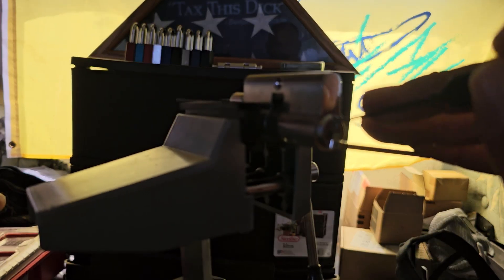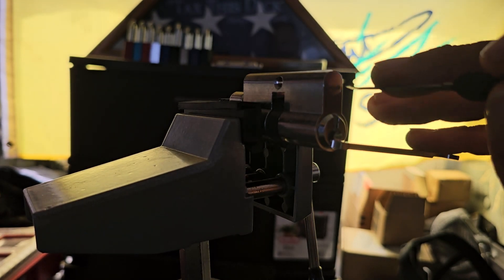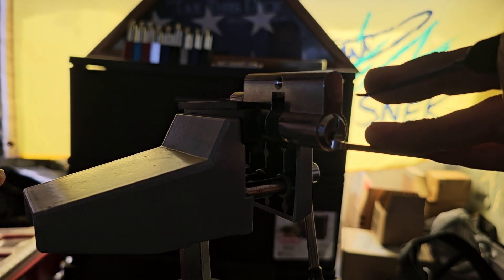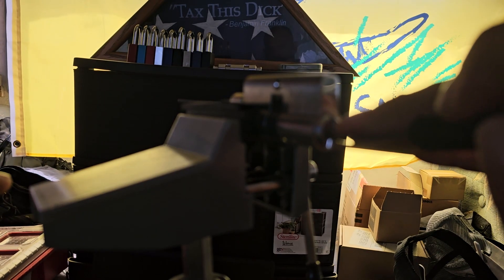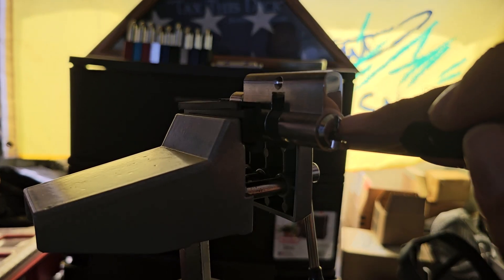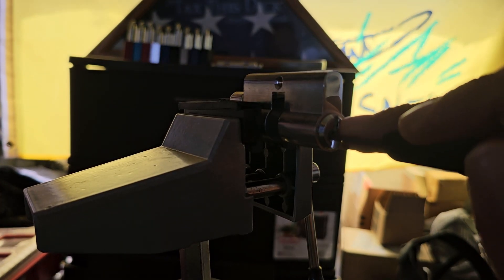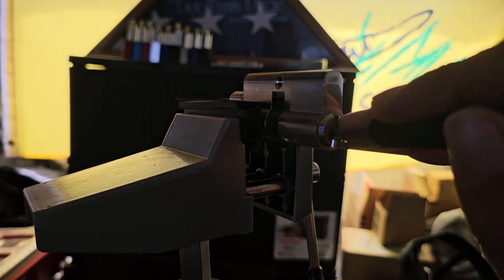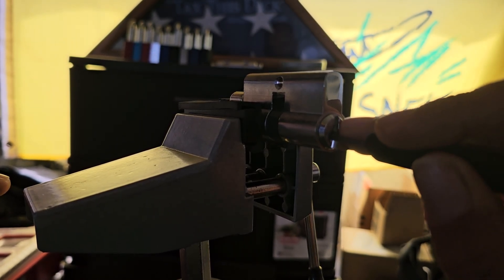1 hand/off hand open crl 5 pin. happy Thanksgiving everyone